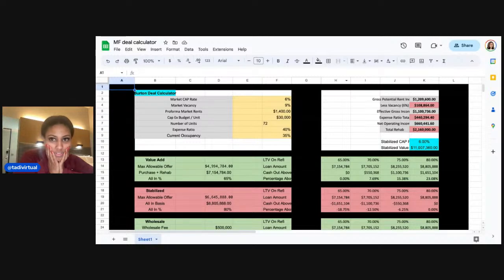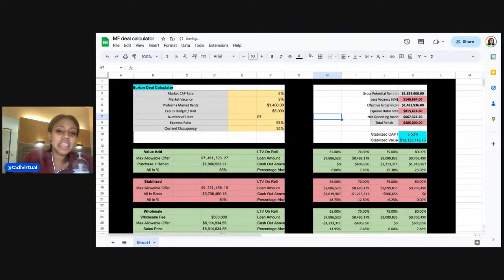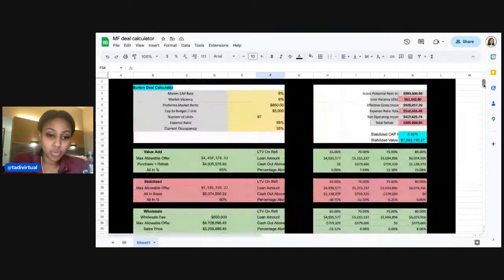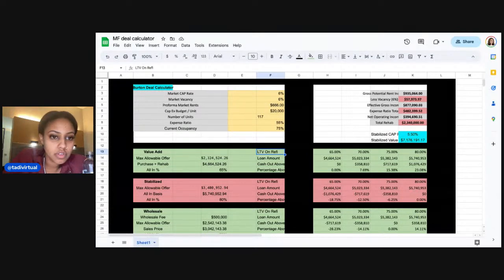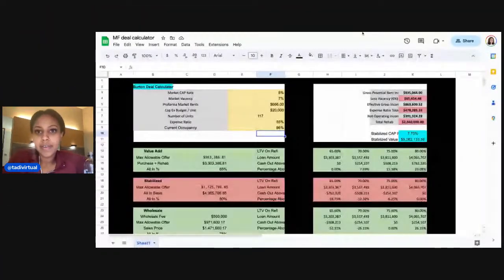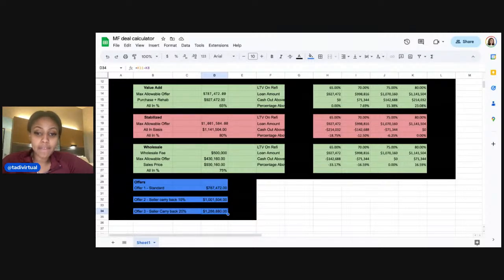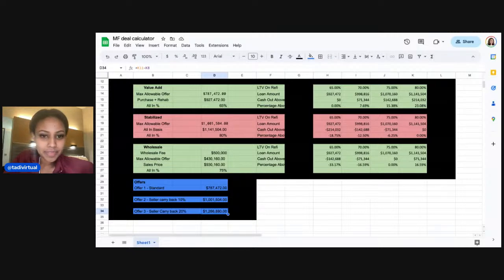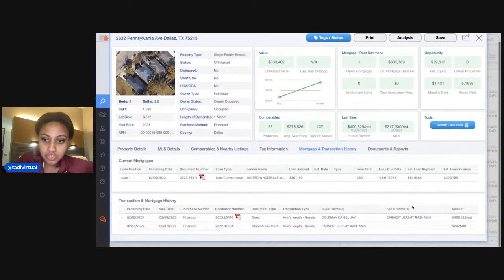Comping Multifamily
Lets hang out and comp some deals!